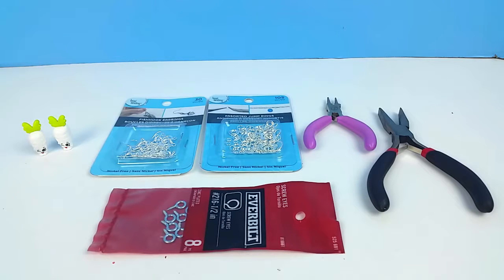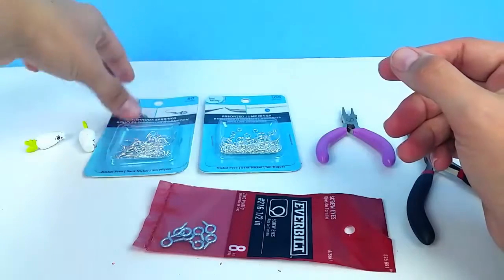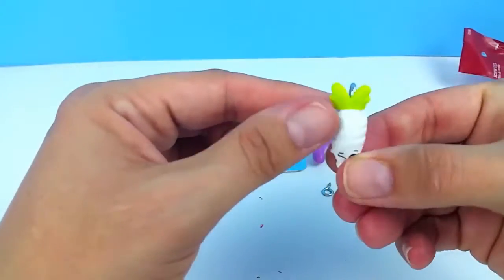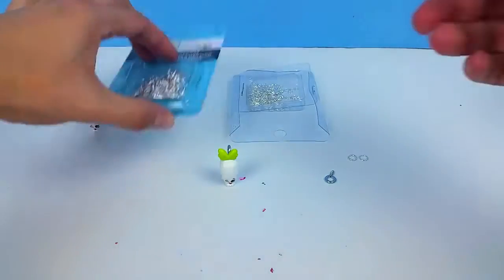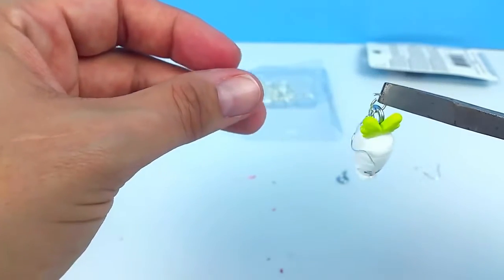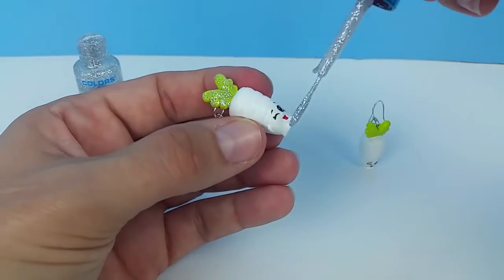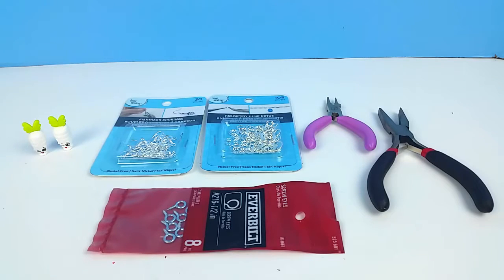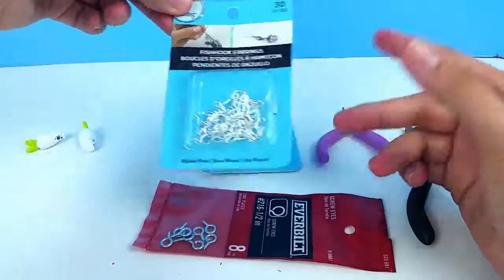DIY Shopkins Earrings Custom Shopkins Jewelry crafts toy videos for children ToyBoxMagic